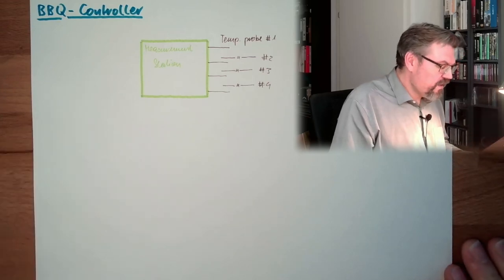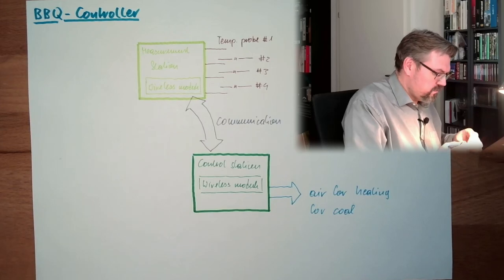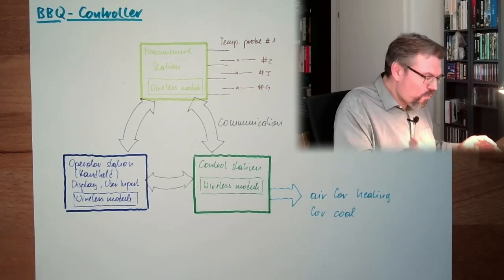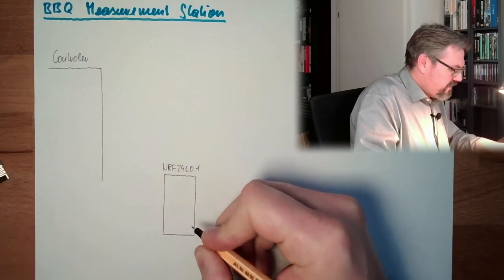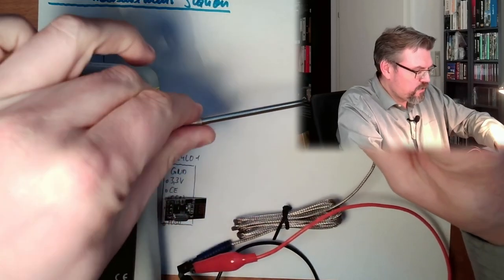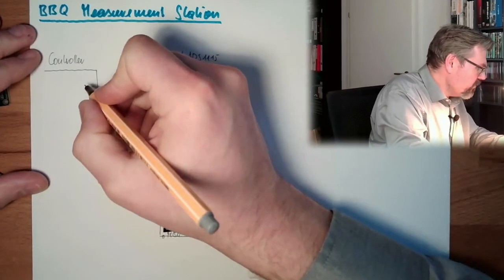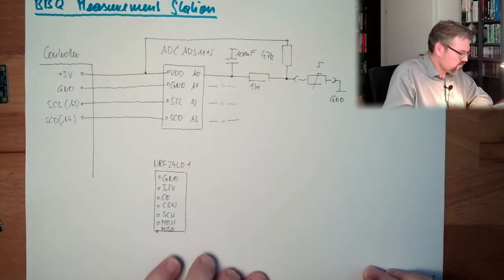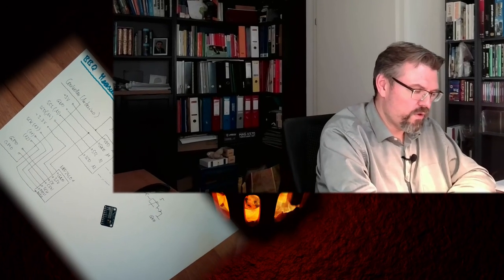PRBBQ 01: BBQ Controller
I want to have a Barbeque controller which is controlling the Temperature at my low&slow trys. I want to have it modular with a measurment station, a handeheld-diaplay evice and a temperature controlling station.
How I imagine these things to work I am going to expalin in this video.